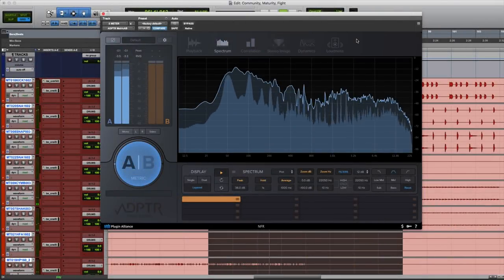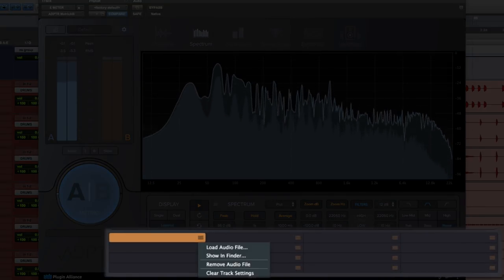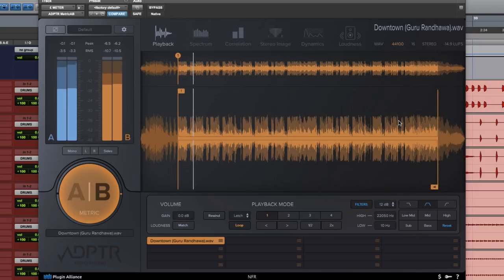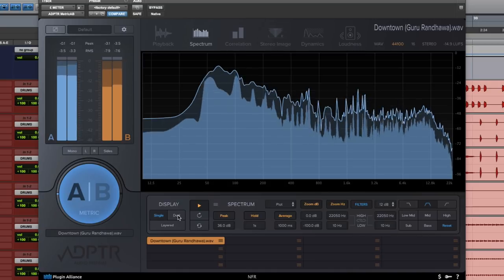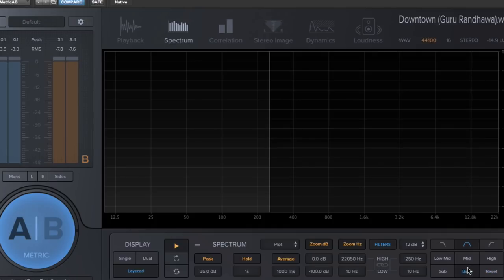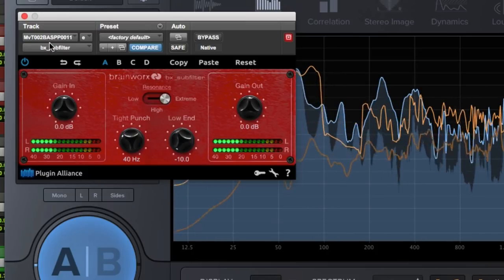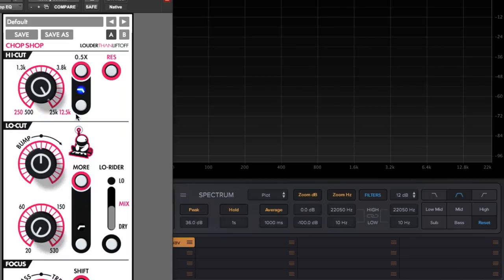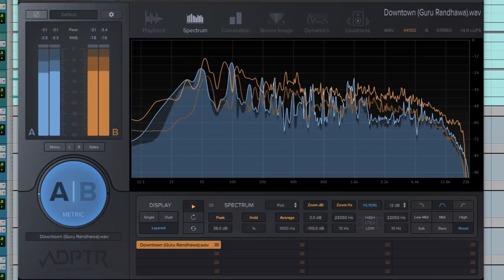How to Compare Your Mix to Other Mixes - Metric AB Demo | Plugin Alliance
Metric AB - How to compare your mix to other mixes.

The Metric AB plugin enables you to compare your mix to any reference mix with a simple click of the A/B button.

It is designed to provide you with a clear, intuitive workflow and unique analysis tools. Welcome to the new standard in mix referencing. Just put it on your master channel and switch between your actual mix and CD or iTunes mixes by your favorite engineers and bands, other versions of your mix